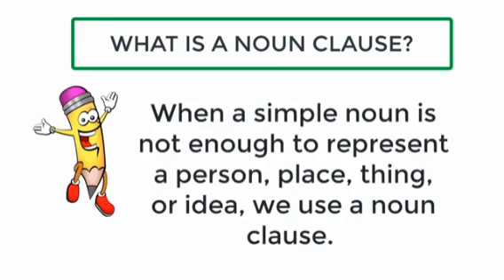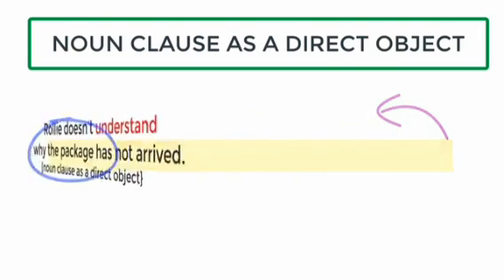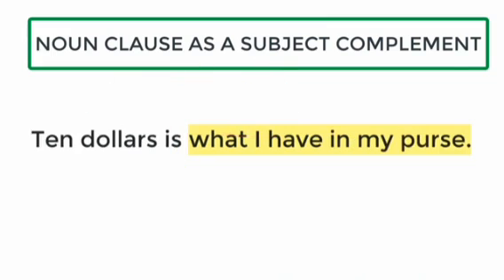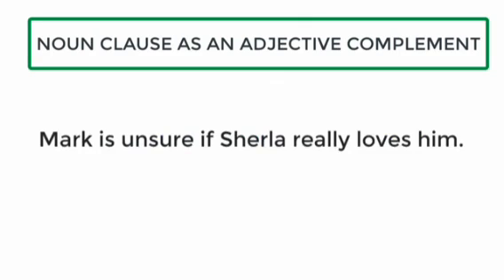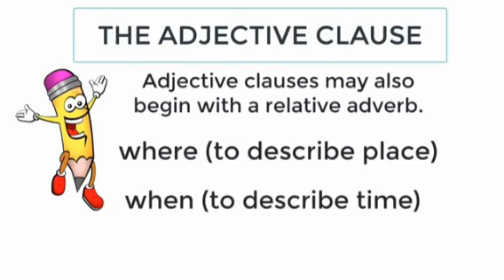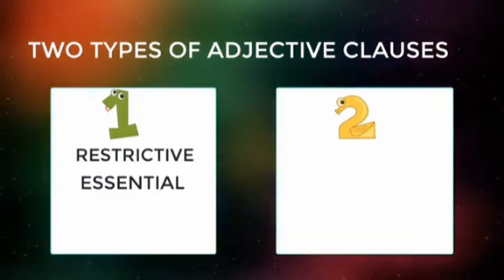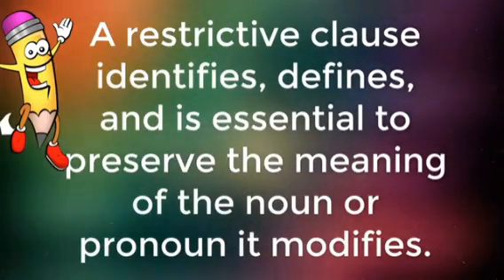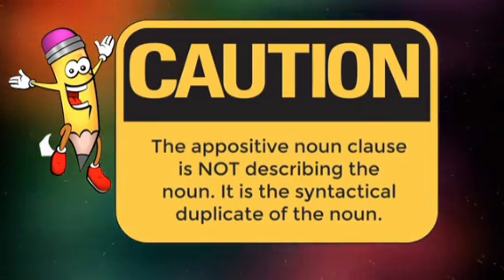Tugas 2 GA Fahmy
Presentasi Noun Clause dan Adjective Clause